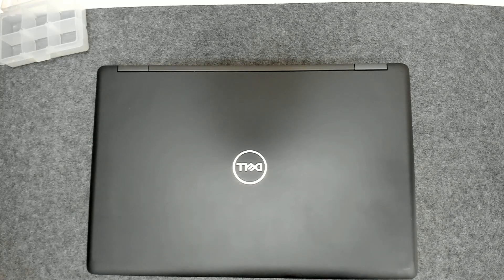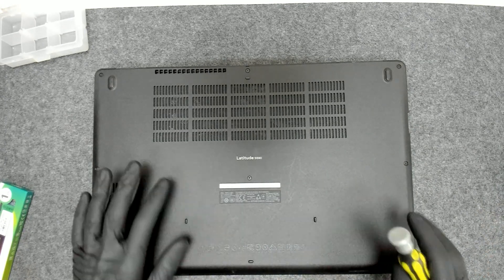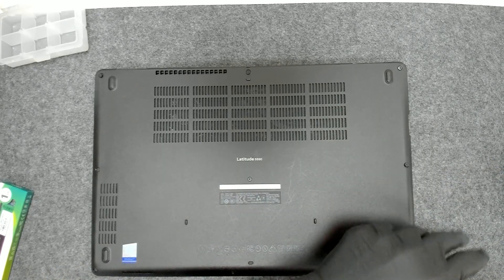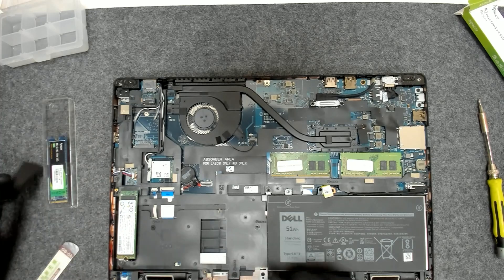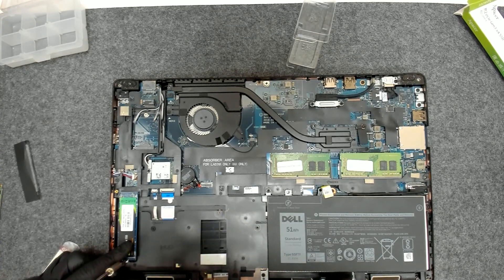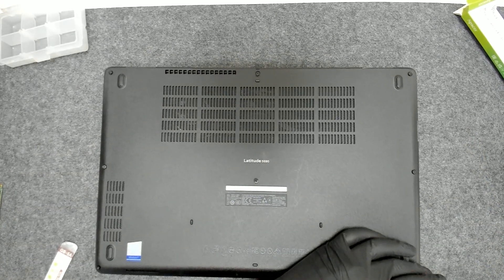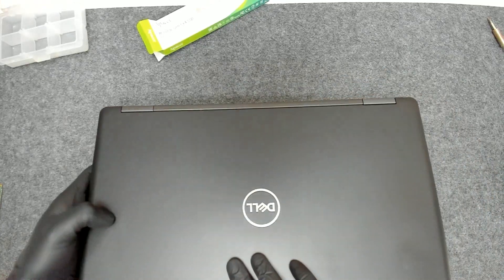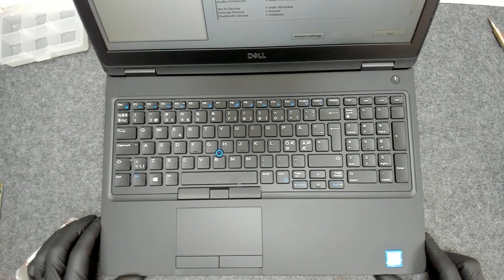Dell Latitude 5590 Quick NVME SSD Upgrade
SSD model - Apacer AS2280P4 M.2 PCIe Gen3 x4 SSD

Tools i use the most:
1. Blade
2. Blade
3. Screwdriver Generic BEST BT-8912 45 in 1 Screwdriver Tool Sets
4. Thermal paste - Arctic MX-2 / Arctic MX-4